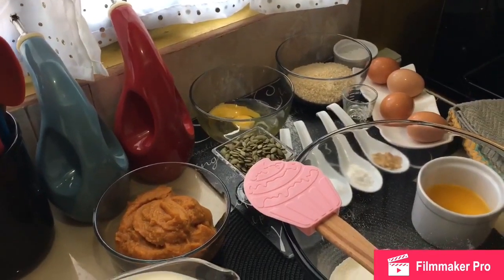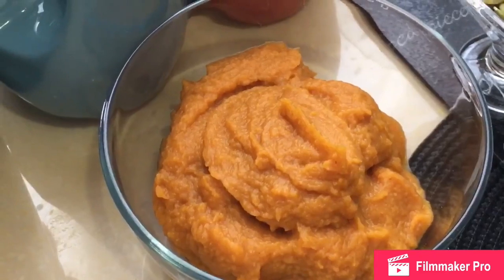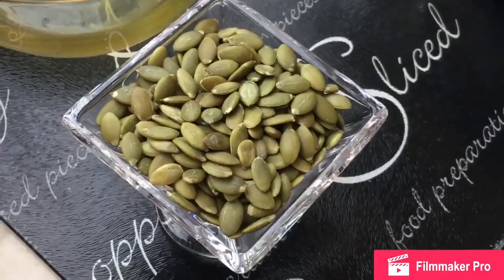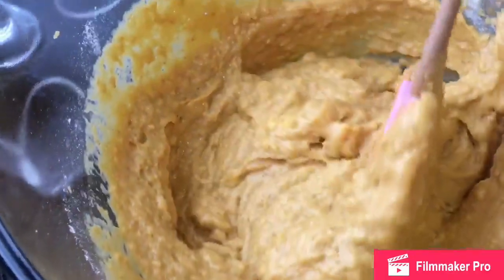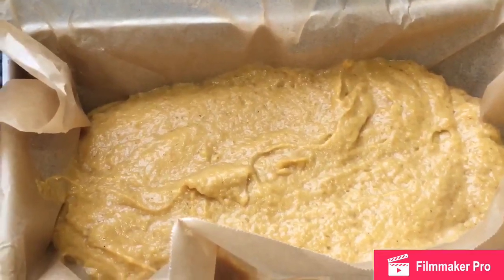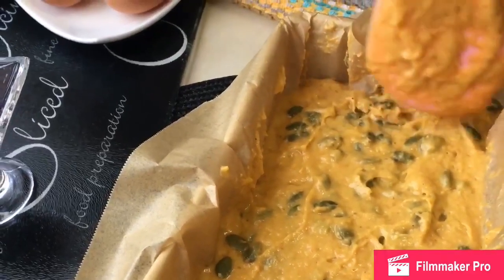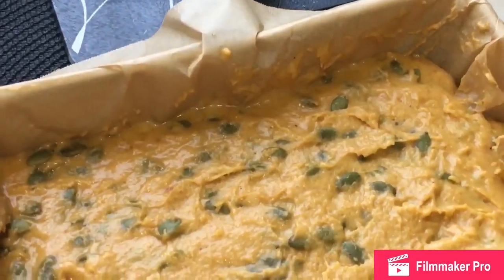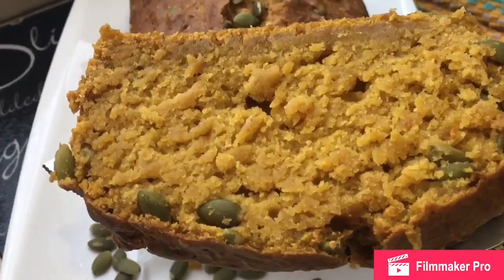Pumpkin Bread By Chamion 🇹🇹